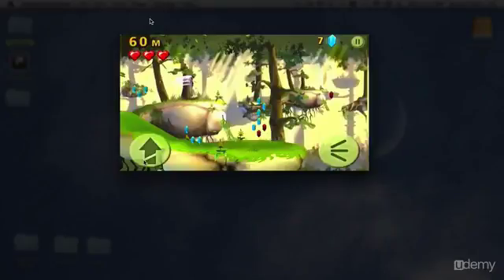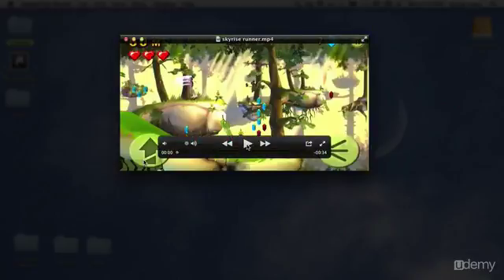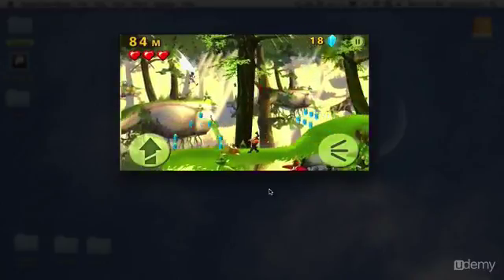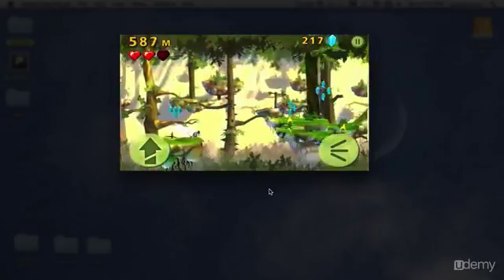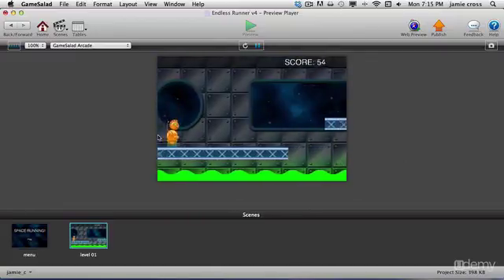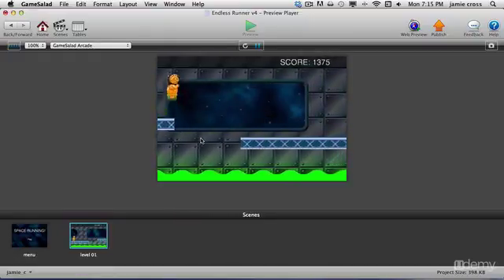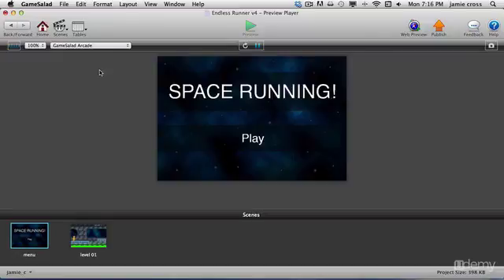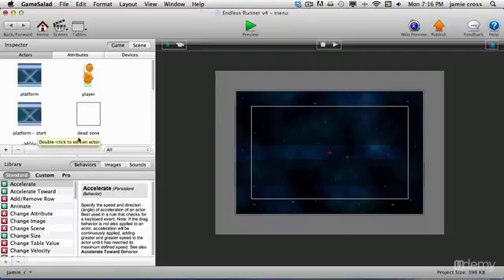Endless Runner 1–What is an endless runner game?